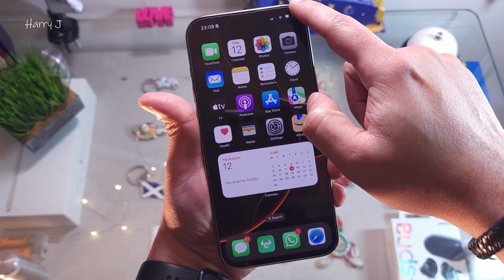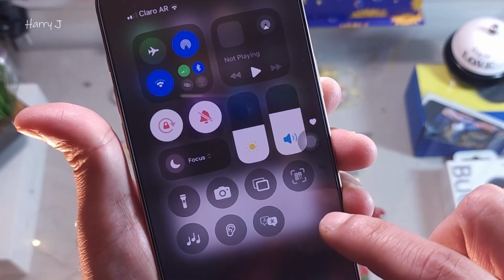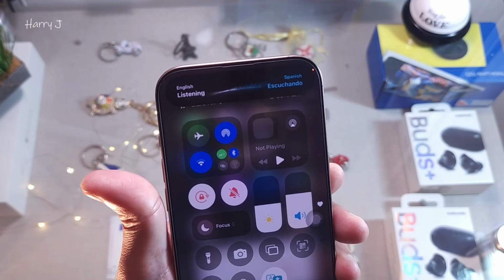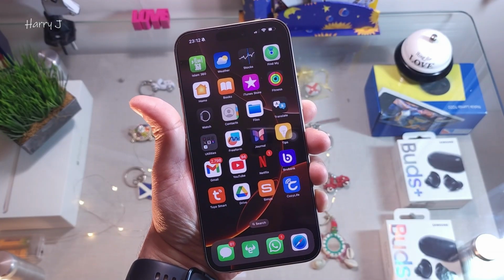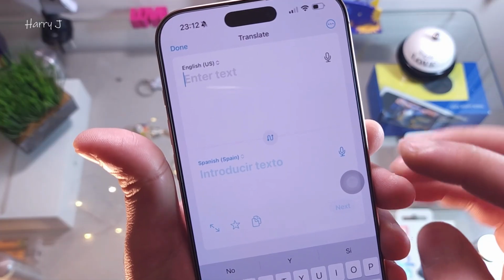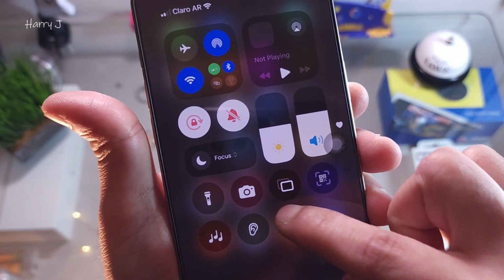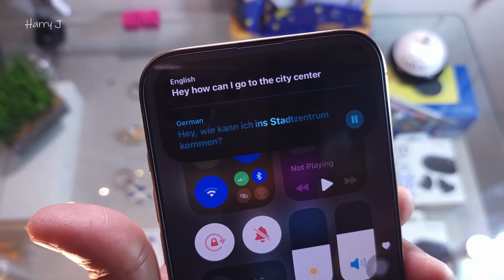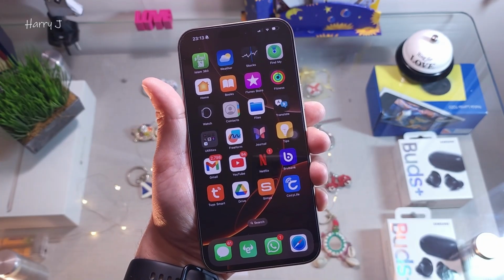Translate & Speak Any Language While Traveling – on iPhone 16, 15, 14, 13, 12, 11 & X 📱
🌍 Traveling abroad? Don’t worry about language barriers anymore! In this video, we show you how to translate and speak any language in real-time using your iPhone — from iPhone 16 all the way back to iPhone X.

Whether you're exploring new countries or communicating on the go, this method uses built-in iOS features and apps like Apple Translate or Google Translate to make your travels smooth, smart, and stress-free.

🔑 Key Features:

Real-time voice translation

Speak and listen in 100+ languages

Offline mode for travel without internet

Compatible with iPhone 16, 15, 14, 13, 12, 11 & X

Easy-to-use and perfect for tourists

📱 Works great on iOS 17, iOS 16, and earlier!

✈️ Never get lost in translation again — just speak, listen, and connect instantly.

👍 Like this video if you travel often!

How to Fix Siri Not Speaking (Only Typing) on iPhone 16, 15, 14, 13, 12, 11 & X | Easy Voice Fix! 📱

iPhone 16 / 16 Pro Max | How to Fix Black Screen or Display Won’t Turn On Issue! 📱

How to Set Up AirPods 2, 3, 4, and Pro with iPhone 16 (Plus, Pro, & Pro Max)

How to Pair JBL Charge 3, 4, 5, 6 with iPhone 16 (Plus, Pro, & Pro Max)

How to Set Up Face ID for Any App on iPhone 16 (Plus, Pro, & Pro Max)

I